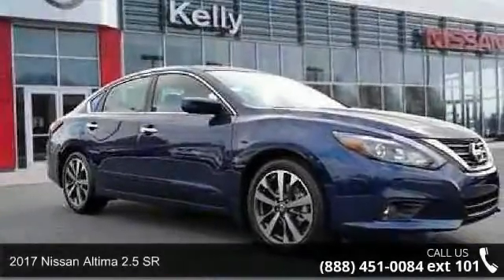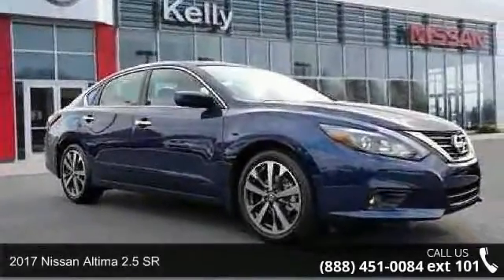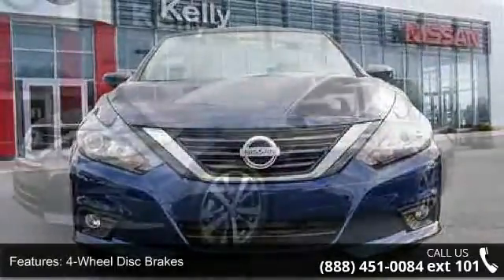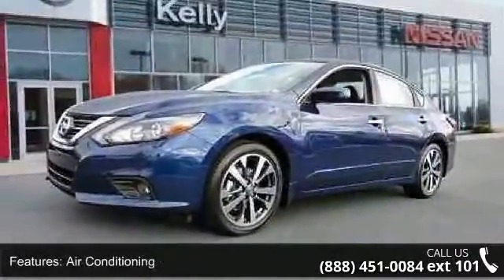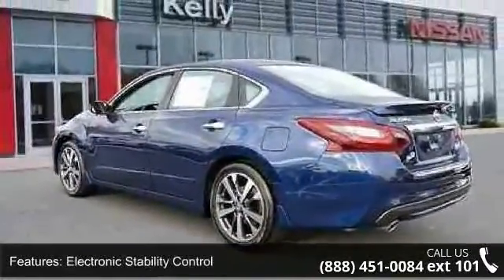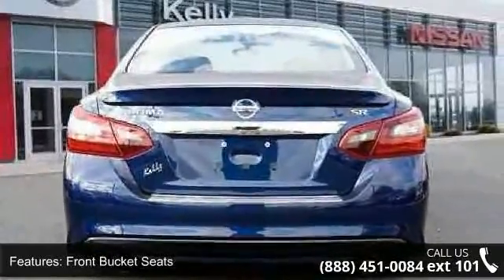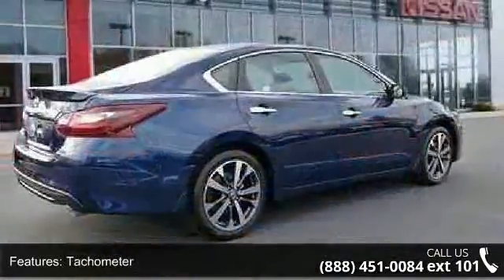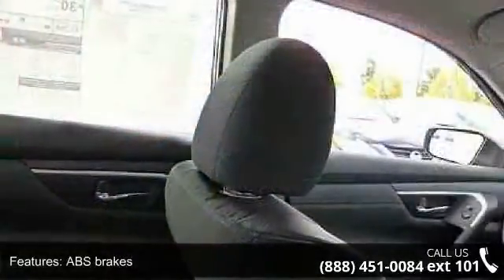2017 Nissan Altima 2.5 SR - Kelly Car - Emmaus, PA 18049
2017 Nissan Altima 2.5 SR Condition: New Mileage: 7 Transmission: CVT with Xtronic Exterior Color: Blue Interior Color: Gray/Steel Doors: 2 Stock: N73007 Cylinders: 4